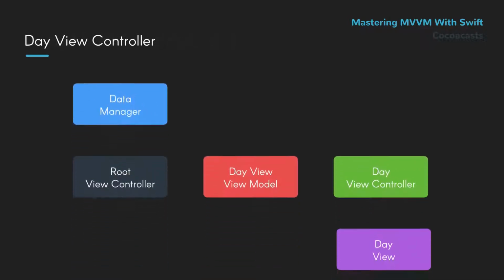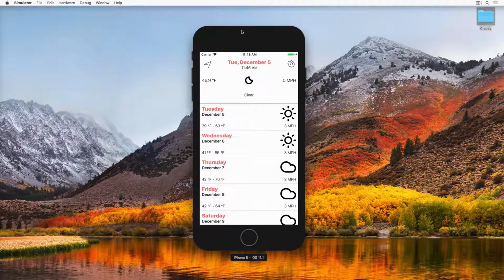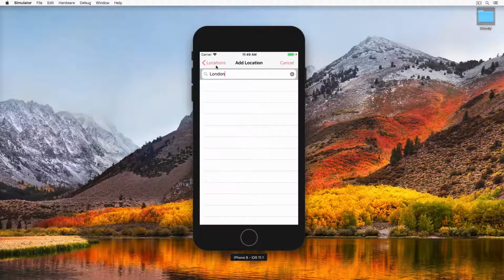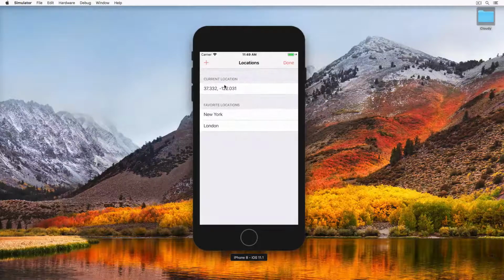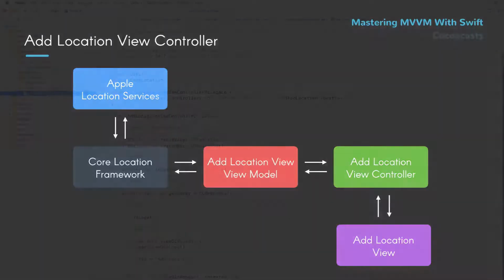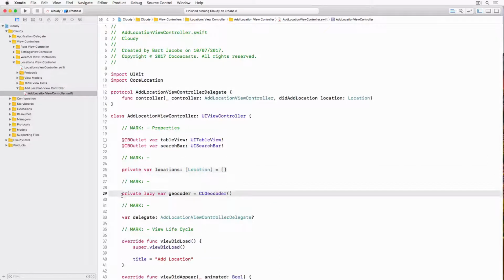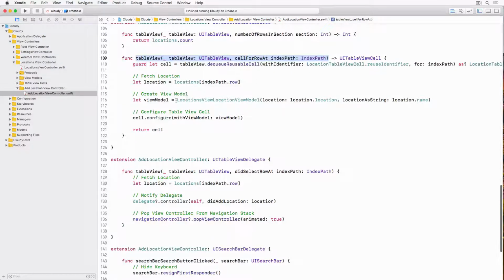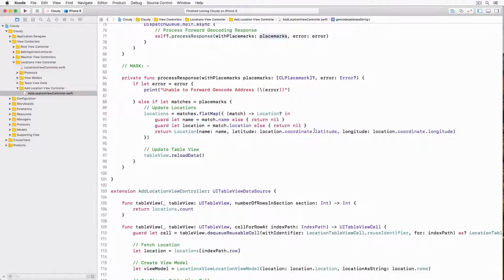Taking MVVM to the Next Level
You should now have a good understanding of what MVVM is and how it can be used to cure some of the problems MVC suffers from. But we can do better. Up until now, data in the application has flown in one direction. The view controller asks the view model for data and populates the view it manages. This is fine and many projects can greatly benefit from this implementation of the Model-View-ViewModel pattern.